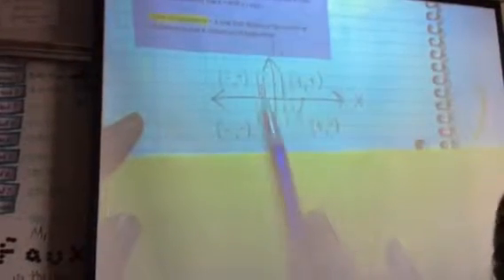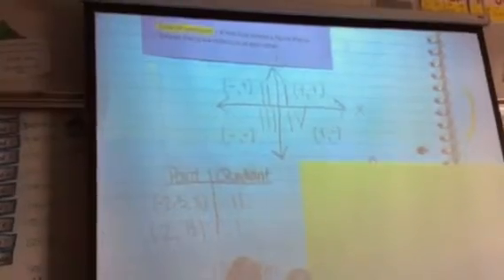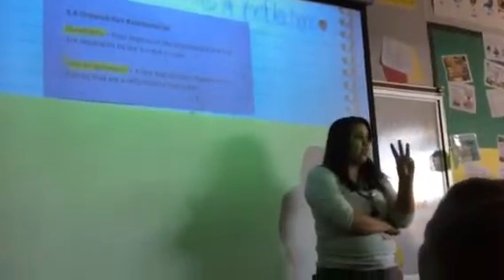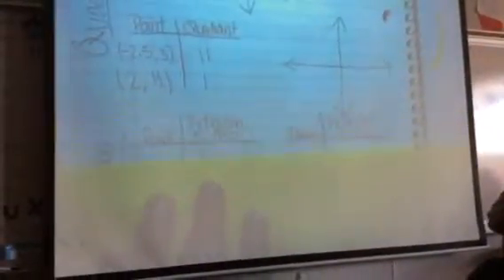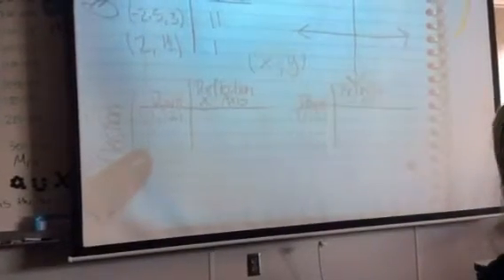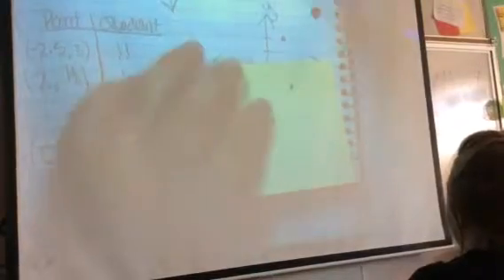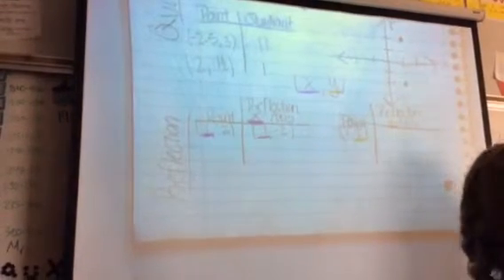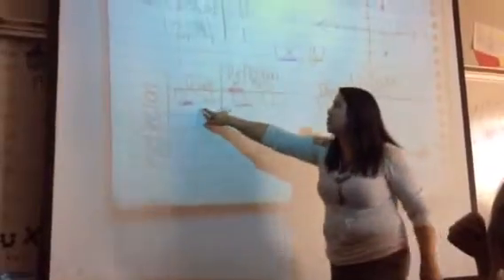3.8 Quadrants & Reflections 1